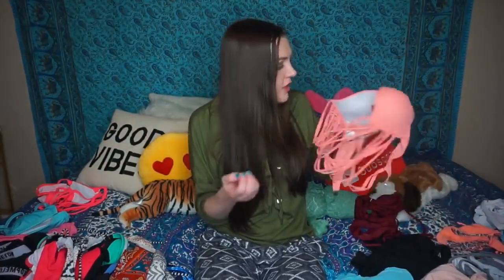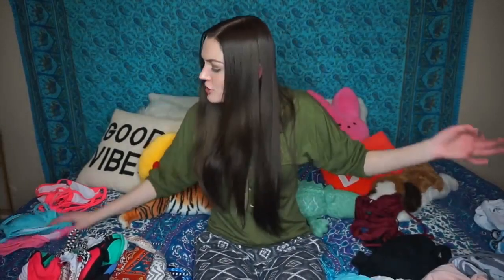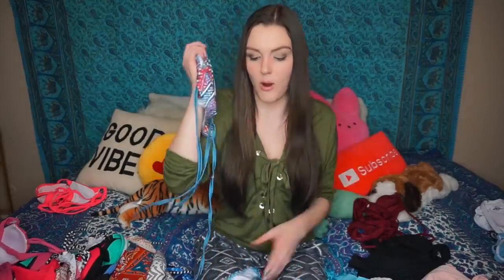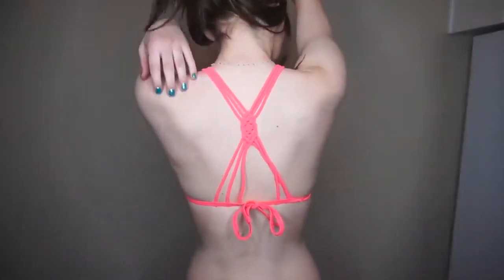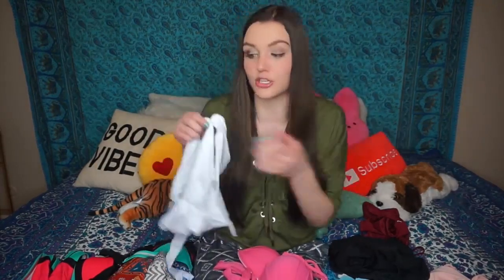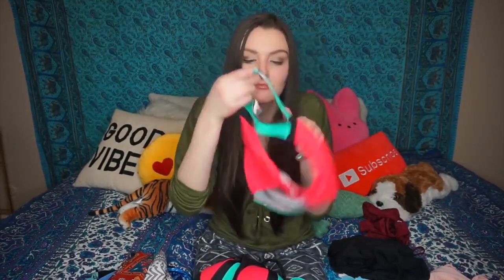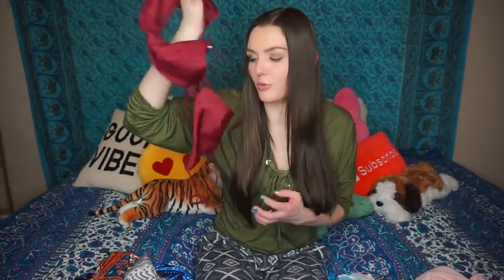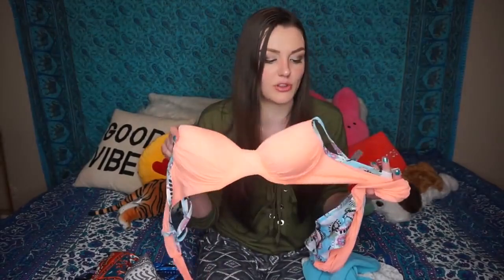Huge Bikini try on haul